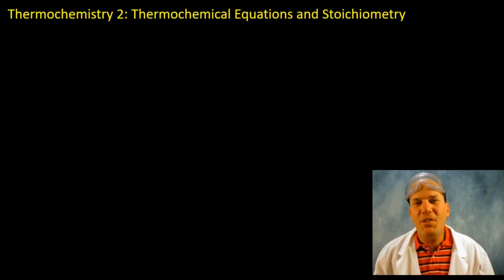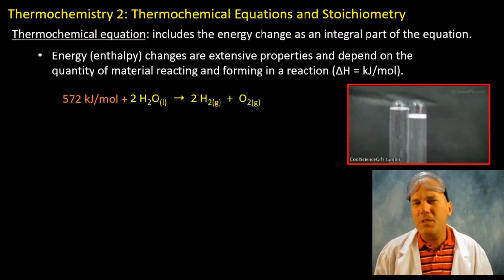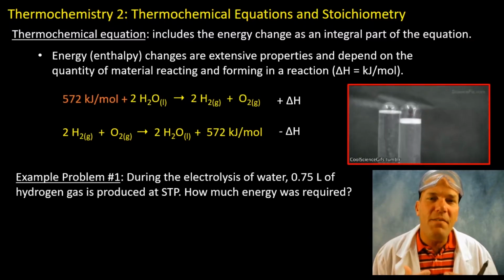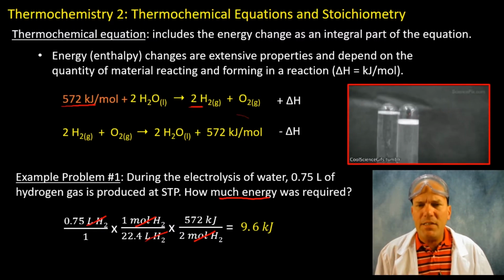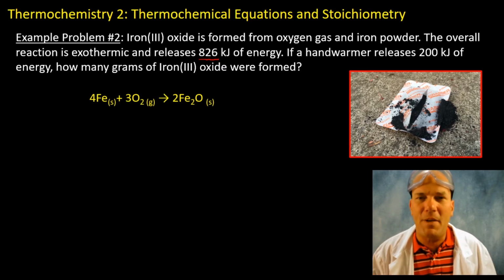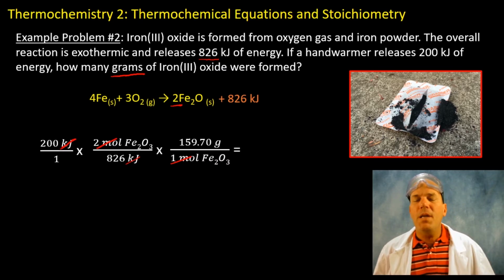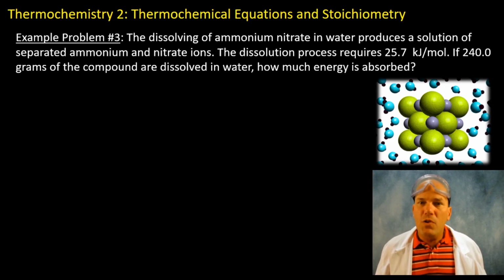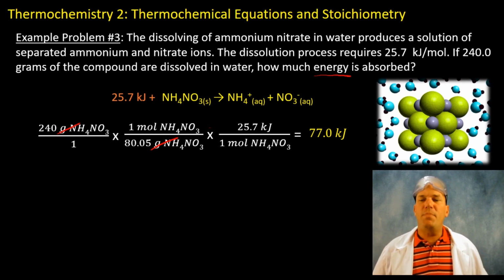Thermochemistry 2: Thermal Chemical Equations and Stoichiometry